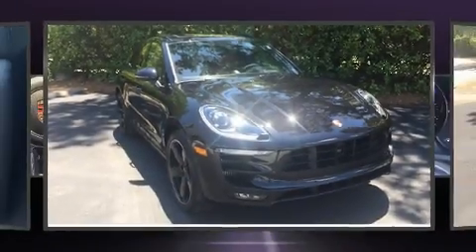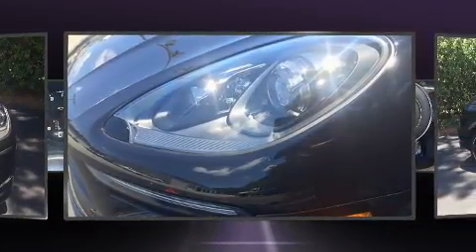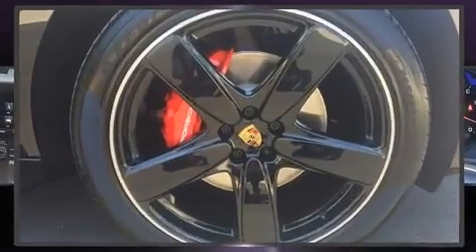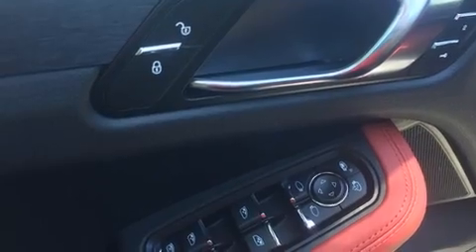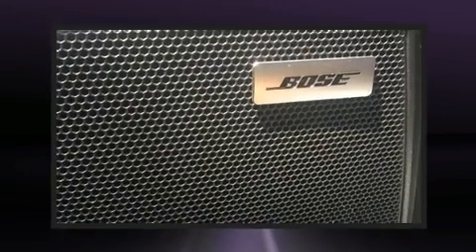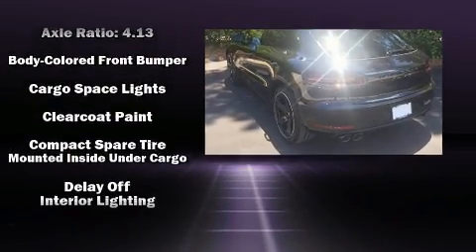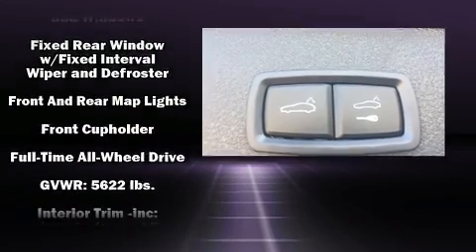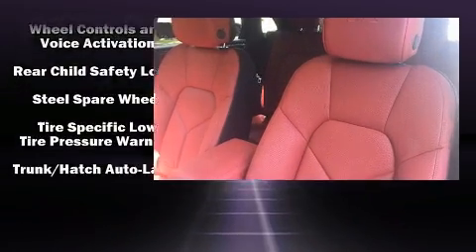2017 Porsche Macan GTS in Wilmington, NC 28403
Load your family into the 2017 Porsche Macan. Porsche made sure to keep road-handling and sportiness at the top of it's priority list. Smooth gearshifts are achieved thanks to the refined 6 cylinder engine, and load leveling rear suspension maintains a comfortable ride. All wheel drive keeps this model firmly attached to the road surface. The engine breathes better thanks to a turbocharger, improving both performance and economy. Porsche prioritized practicality, efficiency, and style by including: leather upholstery, front and rear reading lights, a rear window wiper, power front seats, heated seats, tilt steering wheel, and 1-touch window functionality. With high intensity discharge headlights illuminating your path, you'll always appreciate maximum visibility. Porsche also prioritized safety and security with features such as: dual front impact airbags, front side impact airbags, traction control, brake assist, ignition disabling, and 4 wheel disc brakes with ABS. Safety and maximum capability are assured via self leveling rear suspension, which maintains optimal driving geometry. We pride ourselves in consistently exceeding our customer's expectations. Stop by our dealership or give us a call for more information.